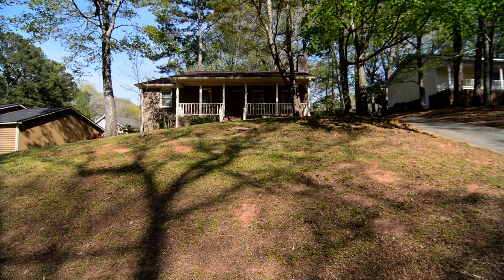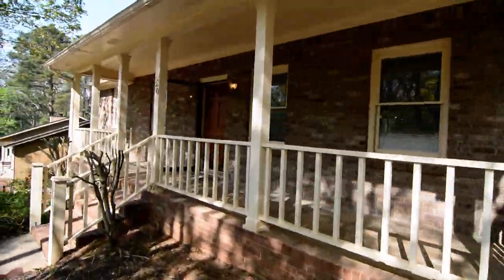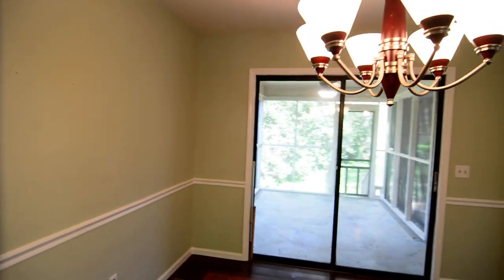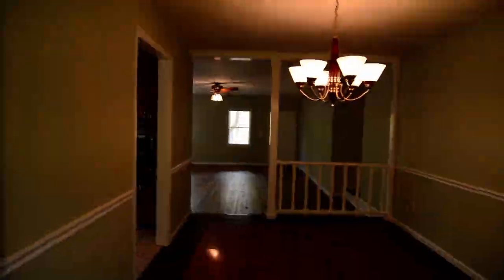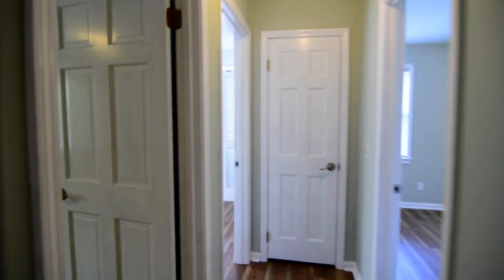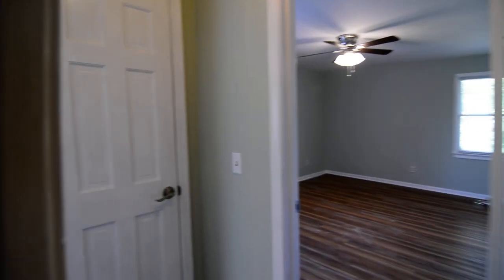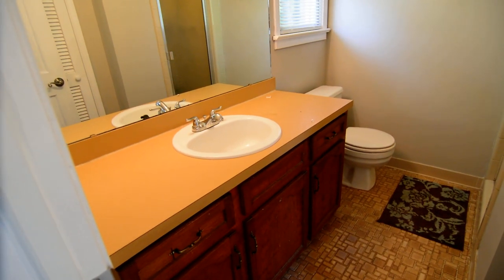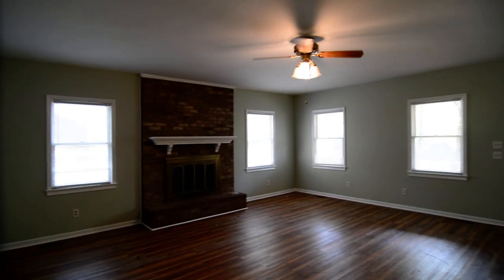120 Wateroak Dr, Irmo, SC 29063 for rent Turner Properties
Charming 3 bedroom, 2 full bath, all-brick home in the established Raintree Acres neighborhood in Irmo. Covered front porch and widened driveway parking. Backyard with mature trees, a screened porch, and storage/workshop areas in the utility room and crawlspace. LVP hardwood and tile flooring throughout inside. Spacious living room off entry has a brick wood-burning fireplace. Dining room opens to screen porch. The kitchen has included electric stove, countertop microwave, dishwasher, and refrigerator, as well as full-size laundry closet and extra storage cabinets. Master bedroom has a two closets and full bathroom with shower. Two additional bedrooms and 2nd full bath with tub/shower off the hall.  Ceiling fans in most rooms. Convenient to I-26, Harbison shopping, and Lake Murray. Lexington-Richland 5 schools.